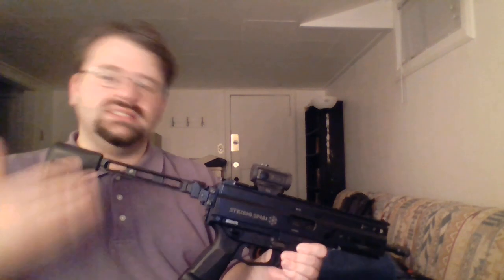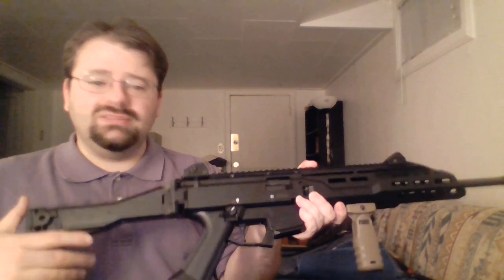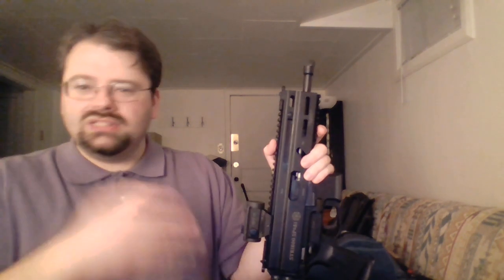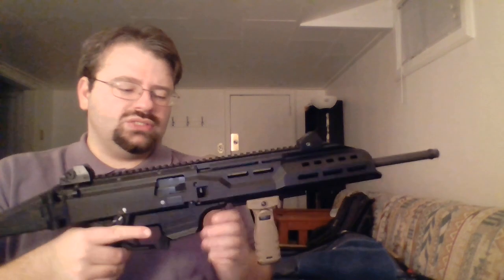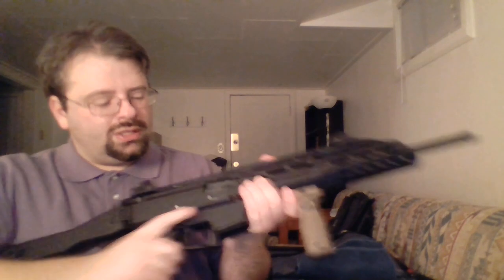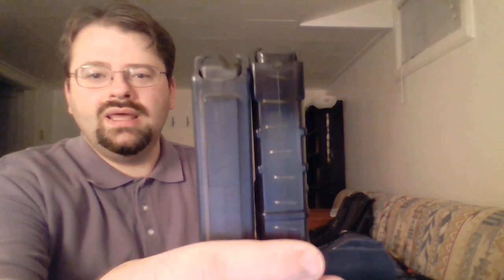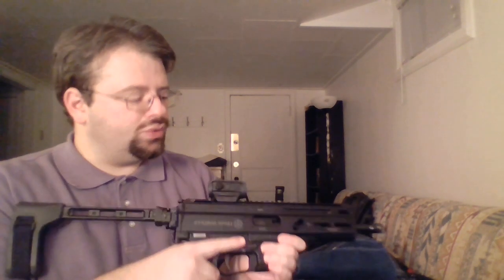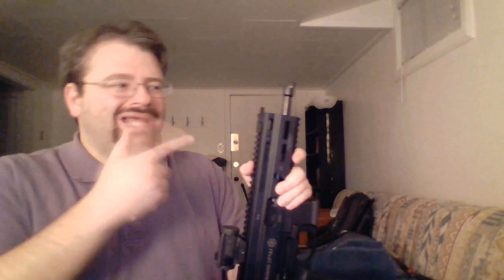700+ Rounds Later: Grand Power Stribog vs. CZ Scorpion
In this video I share my thoughts after having put 700+ rounds through my Stribog.